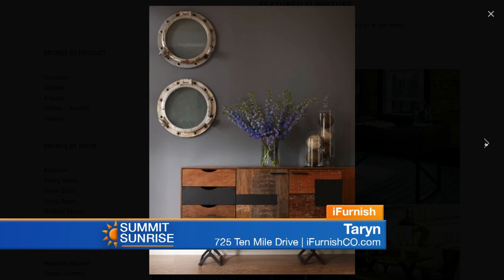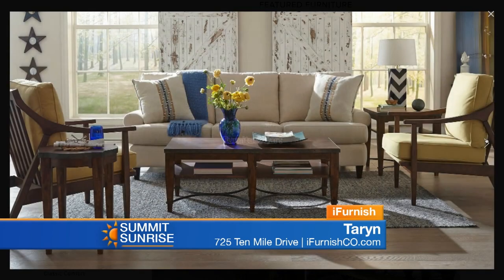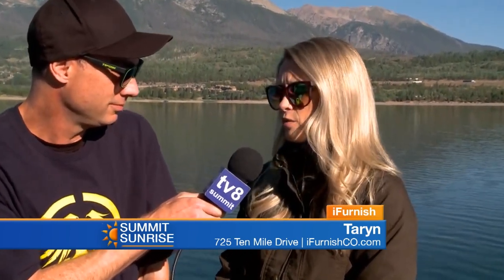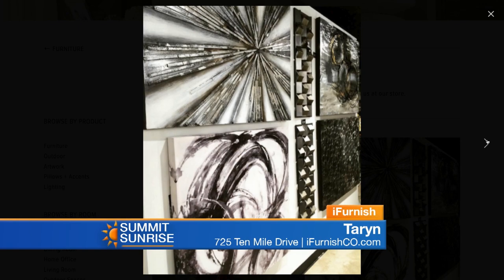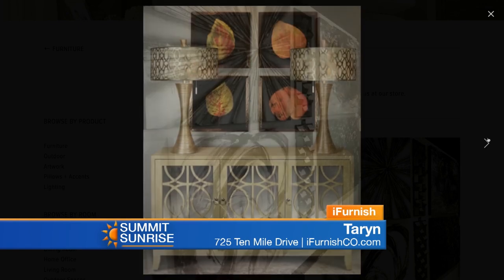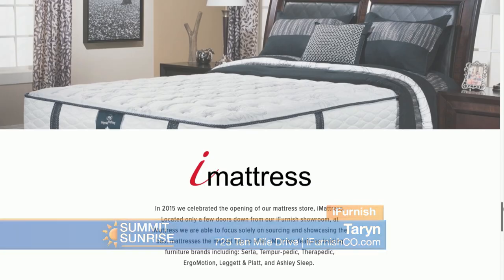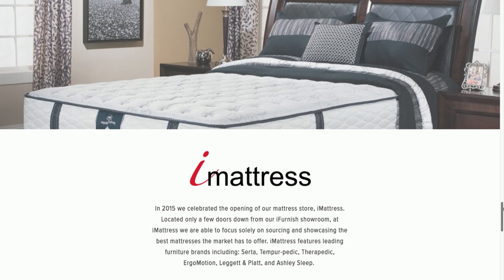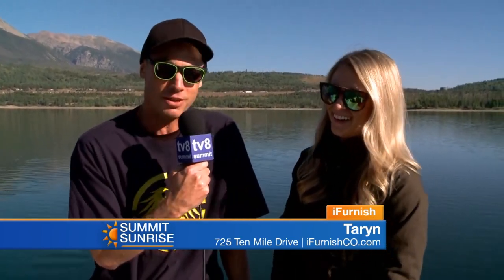SS 07 31 18 iFurnish